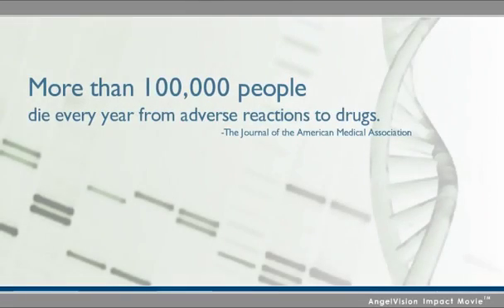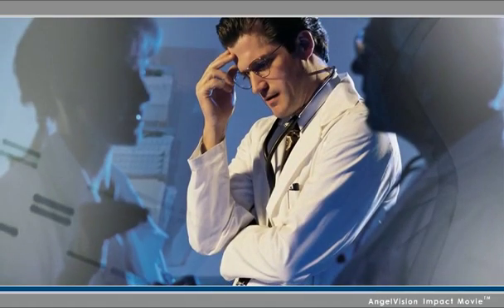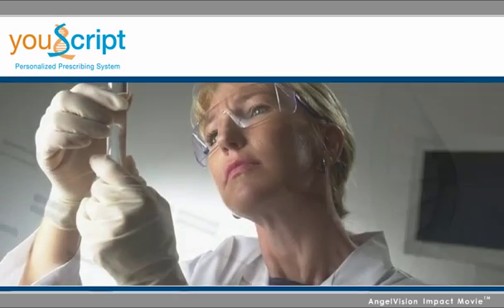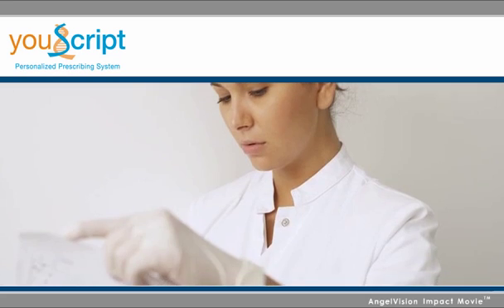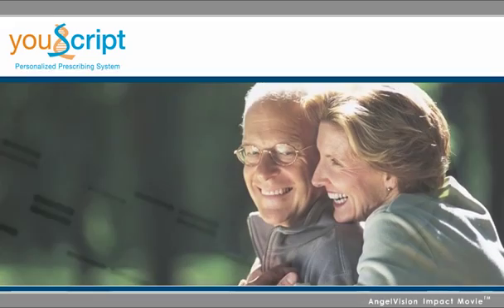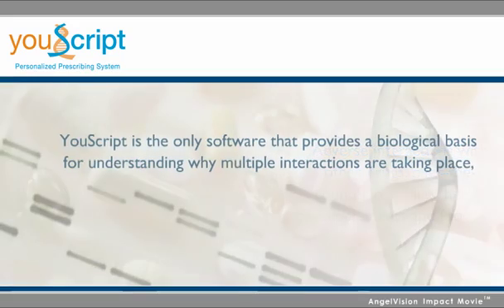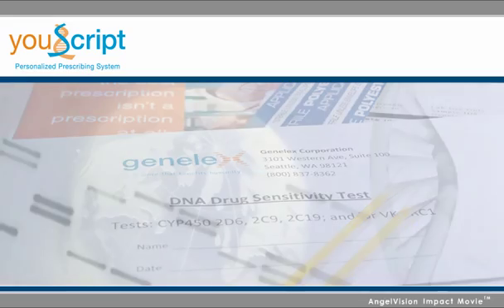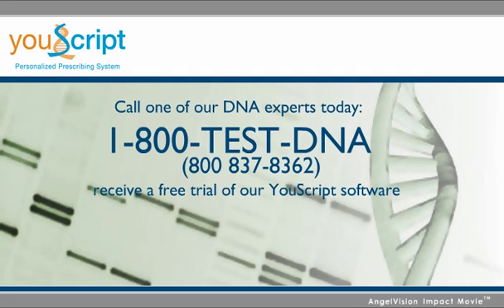YouScript Personalized Prescribing System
I know you're concerned about medication safety. Genelex offers a real solution -YouScript. It's even covered by most insurance plans. Simple submit a sample and medication list, and they provide a comprehensive report, including a password protected YouScript account , a pharmacist treatment plan to optimize the safety and effectiveness of the current drug regimen, and patient cards that enable Youscript access for other healthcare providers. Learn more.